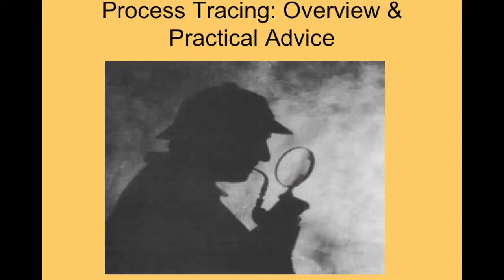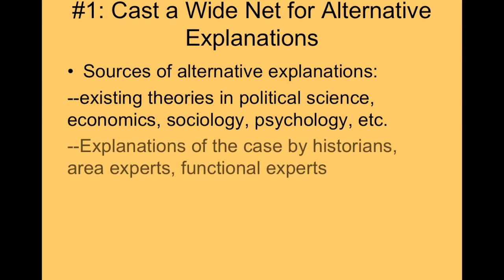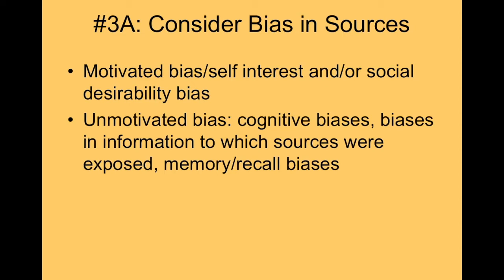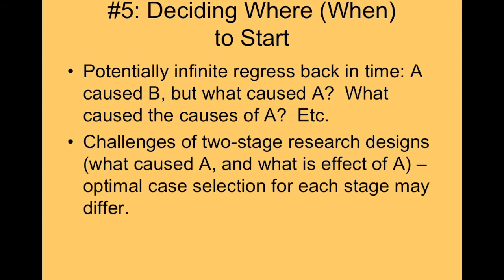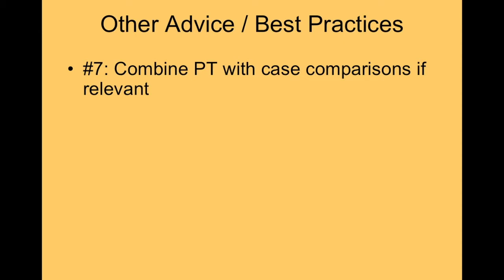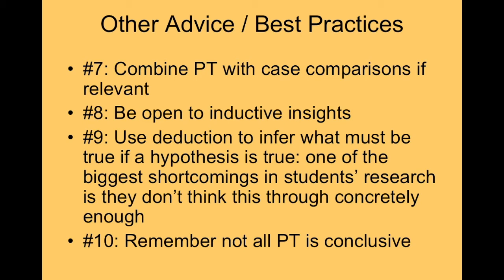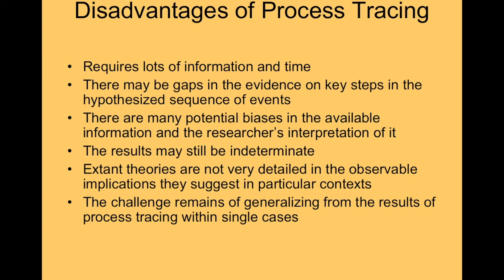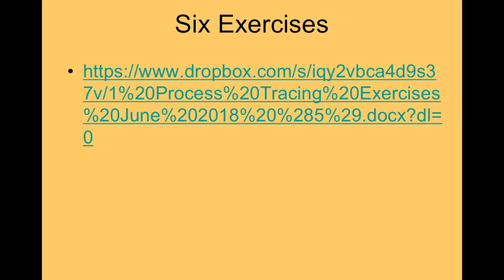Video 18 Traditional Process Tracing